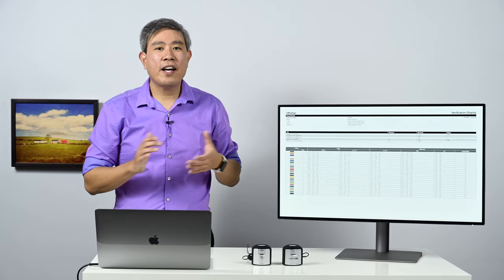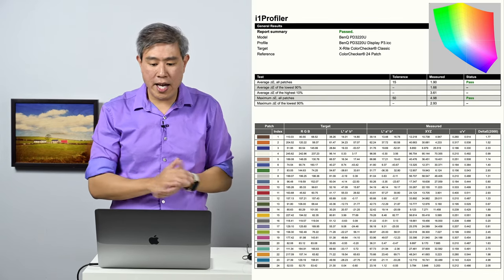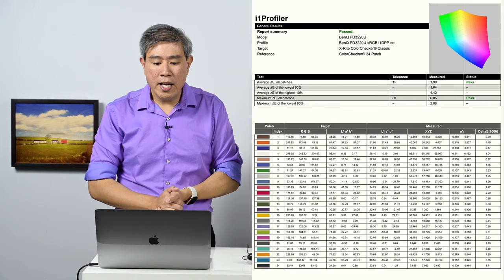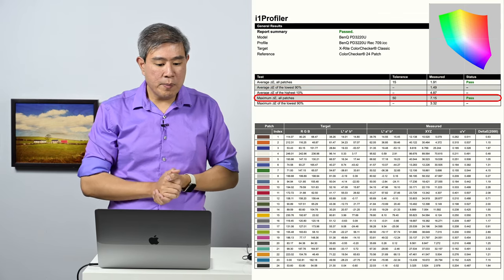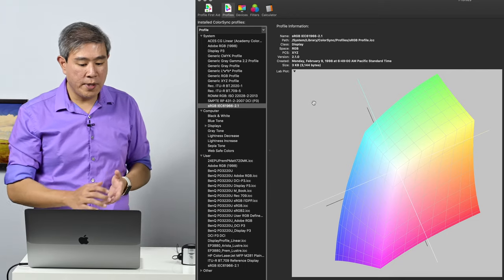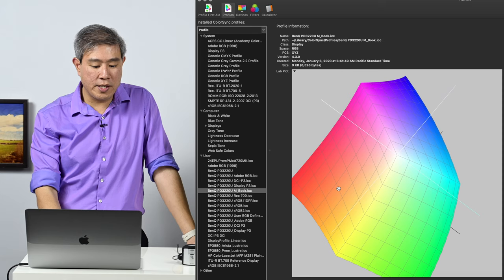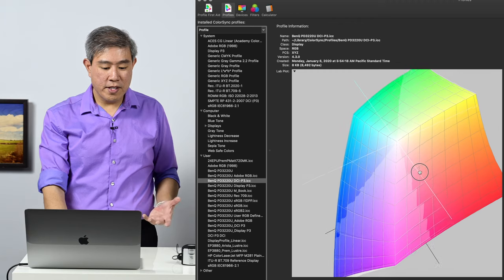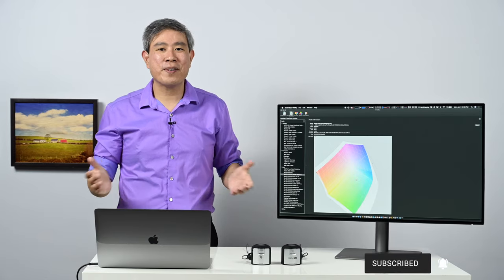BenQ PD3220U Test Part 2 | Calibration Test & Choosing the Best Mode for Color Accuracy!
Please help me out by liking this video, subscribe to my channel if you are new and make sure that you check out the first part of this test, which color mode has the best uniformity.

For this video, I have spend about 3 hours testing calibrating BenQ PD3220U Professional Designer Display in various color mode to determine the best mode to use for color critical work and daily use.
In the first part of this test, I verified that the PD3220U has the best uniformity when set to either sRGB and Display P3 color modes. This video will test if these 2 color modes are the best one to calibrate and use.

Method of testing and equipment:
The display was left to warm up for 15 minutes before the start of this long test. Each of the color mode was first calibrated to 100 cd/m^2 with a gamma of 2.2 using i1Display Pro along with the i1Profiler.

Best way to calibrate your PD3220U is with an X-Rite i1Display Pro or Pro Plus.